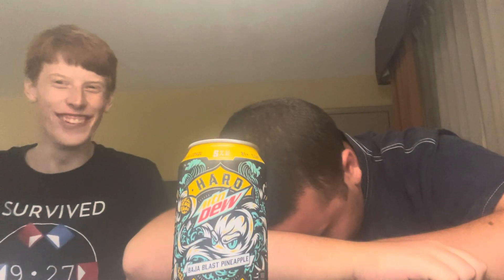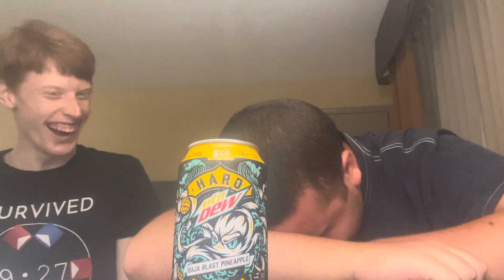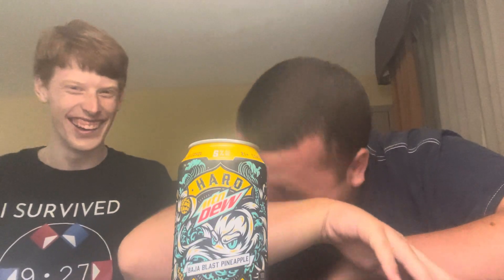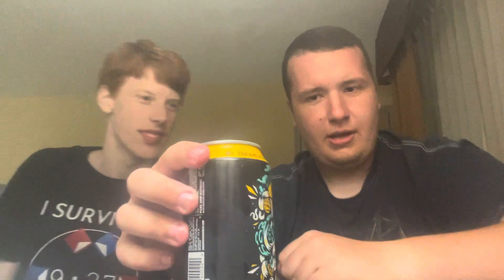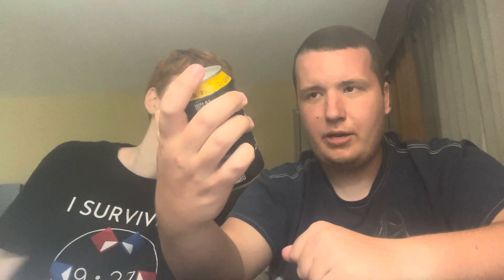Mountain Dew Review 64: Hard Baja Blast Pineapple